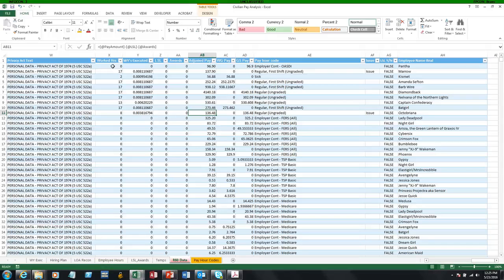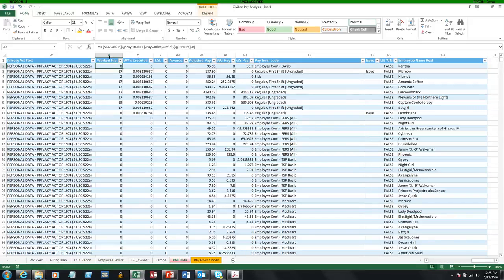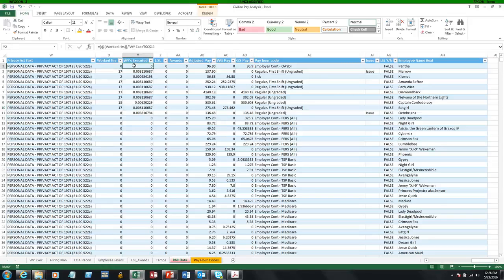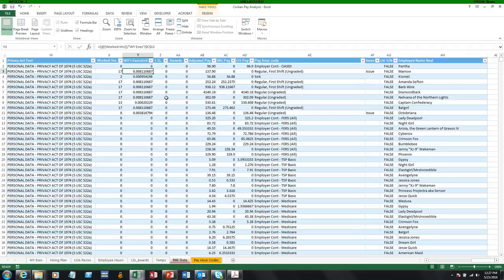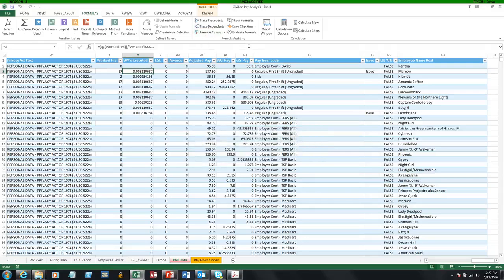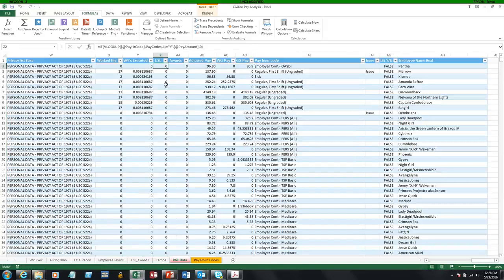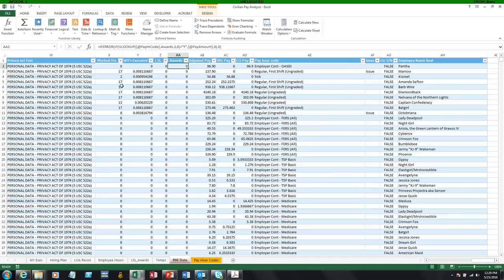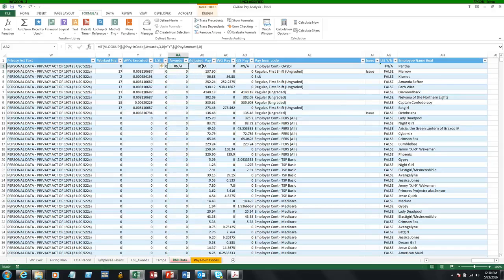02 Civpay Analysis Tool